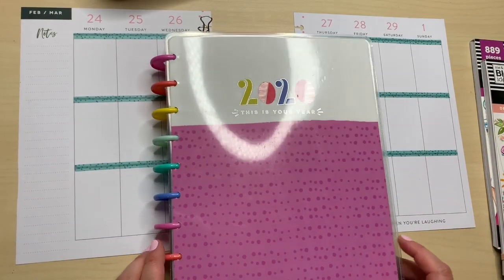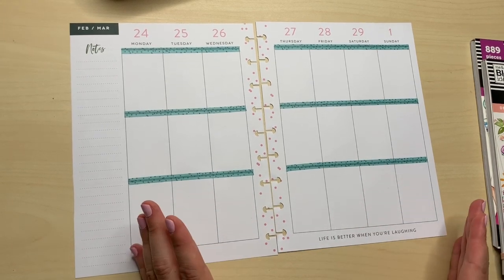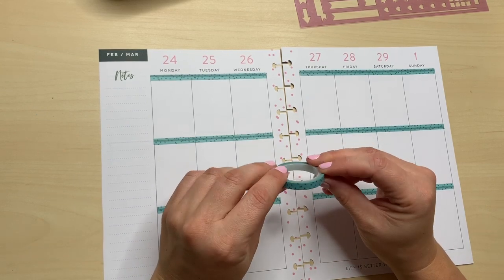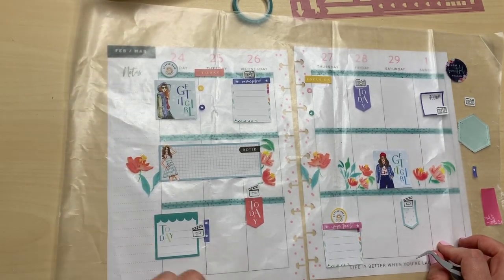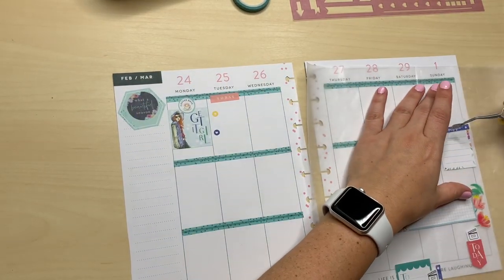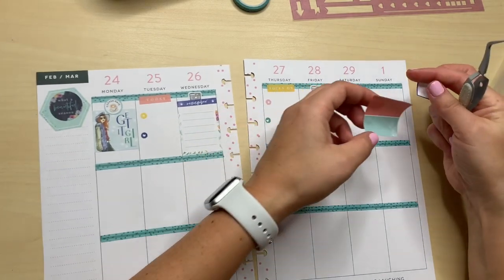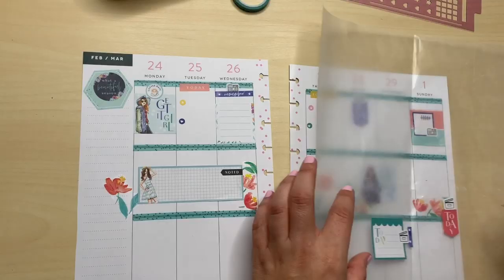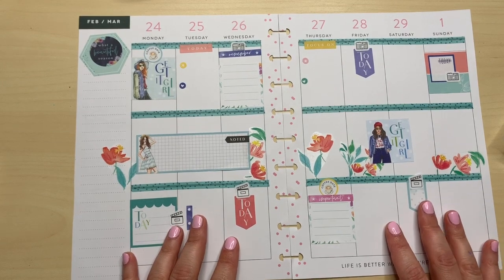Social Media Plan With Me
Hello Planners! Today’s Plan With Me / Social Media Content using Classic Vertical Happy Planner layout.